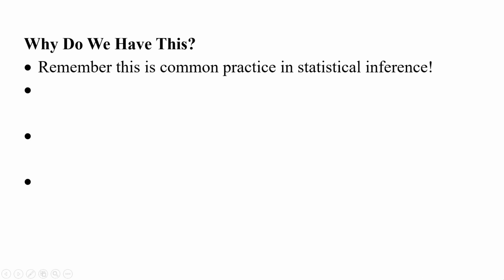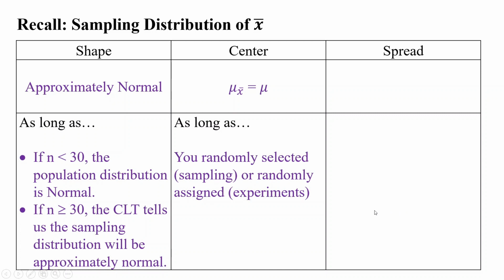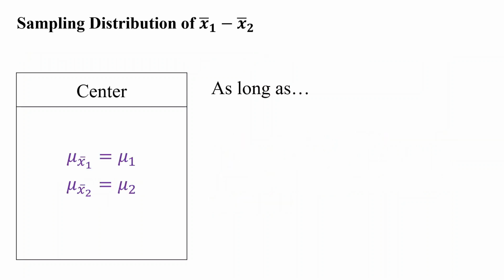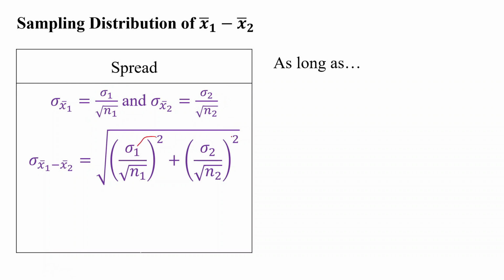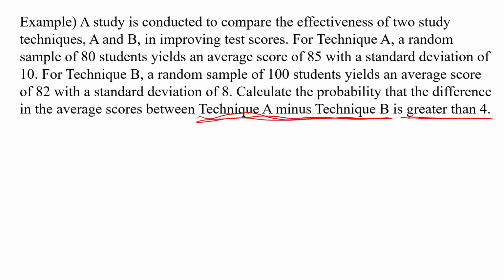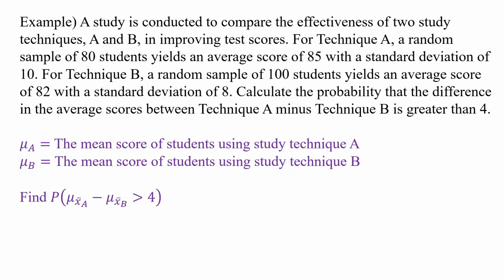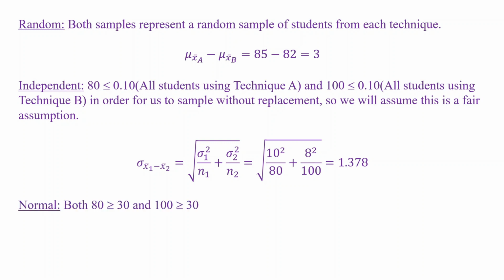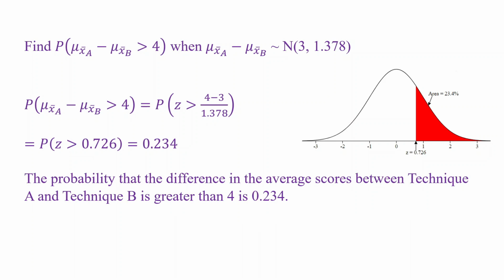AP Statistics Sampling Distributions – Sampling Distribution of a Difference in Sample Means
AP Statistics
Unit 5: Sampling Distributions
Notes 5 – The Sampling Distribution of a Difference in Sample Means

AP Stat CED Topics Covered:
📚 UNC-3.T Determine parameters of a sampling distribution for a difference in sample means
📚 UNC-3.U Determine whether a sampling distribution of a difference in sample means can be described as approximately normal.
📚 UNC-3.V Interpret probabilities and parameters for a sampling distribution for a difference in sample means